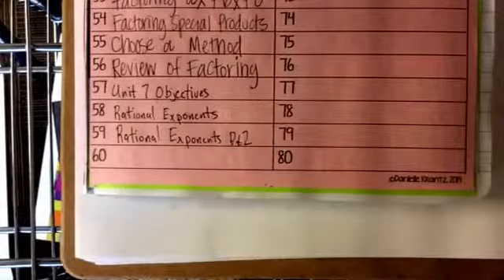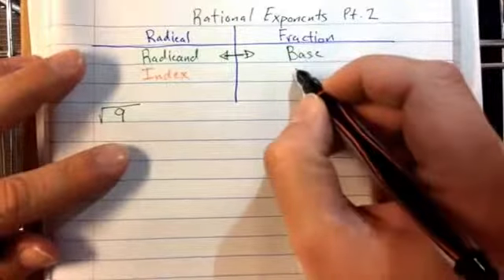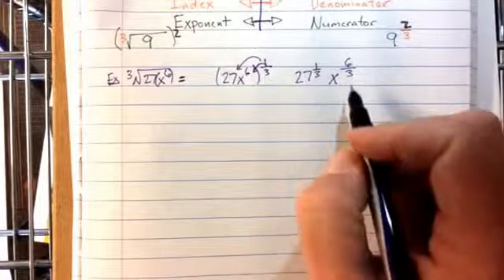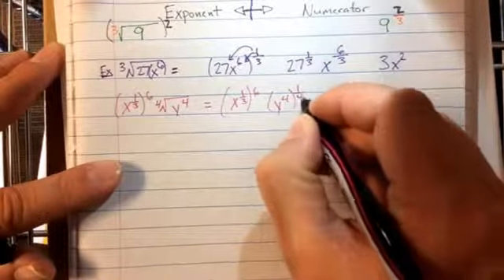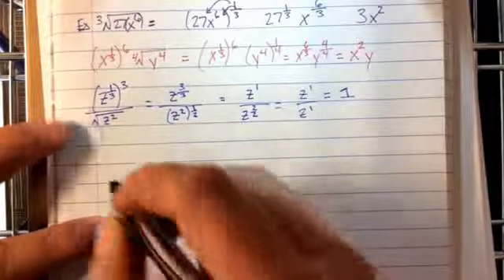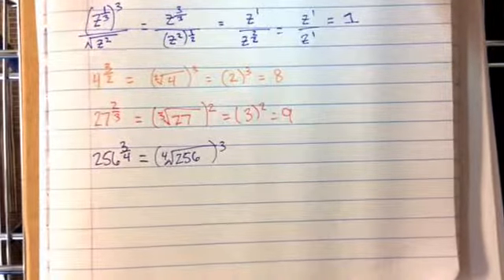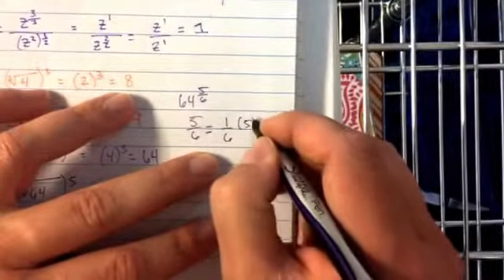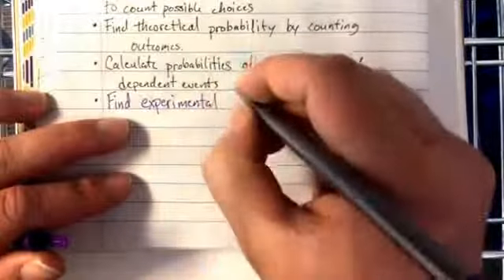Rational Exponents Part 2